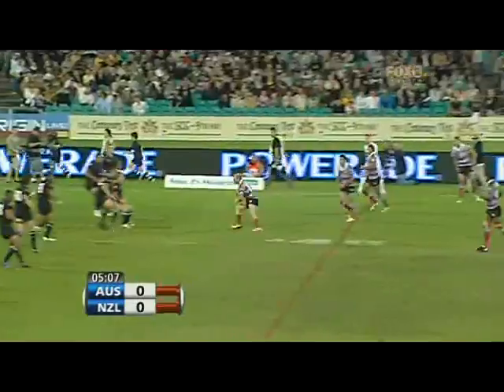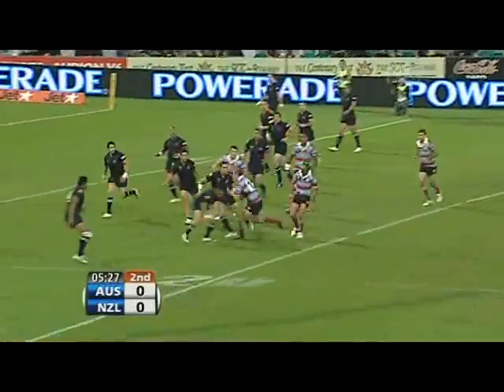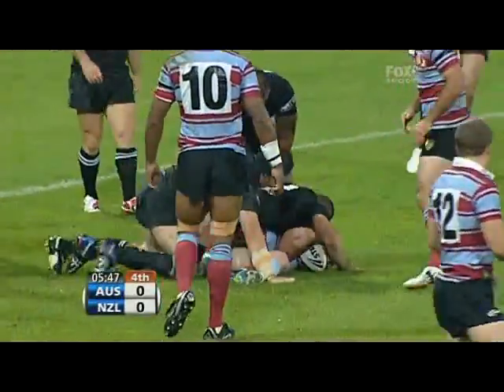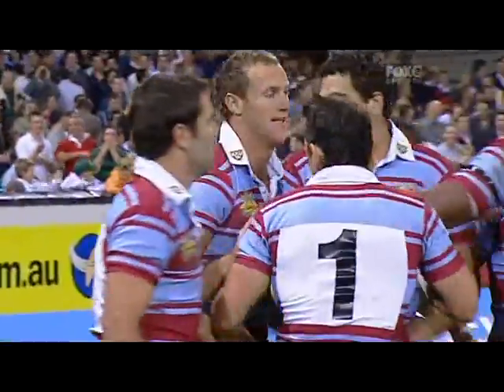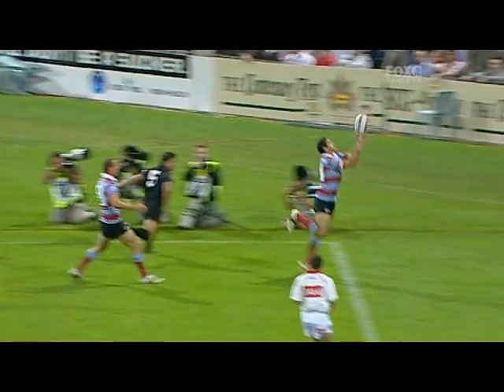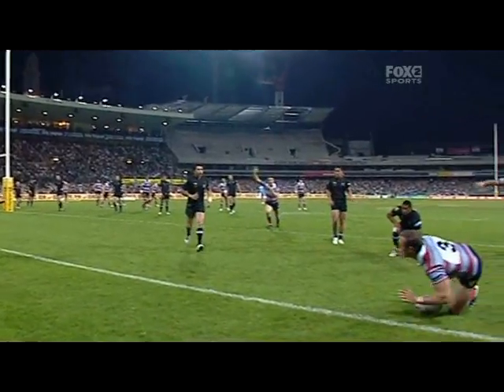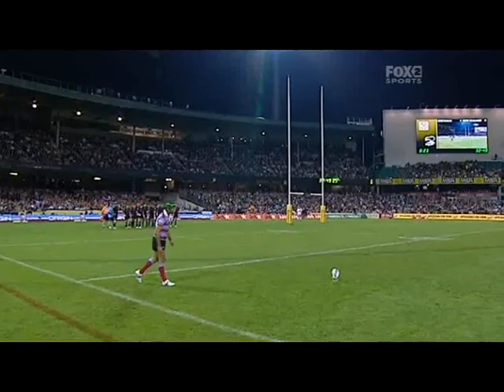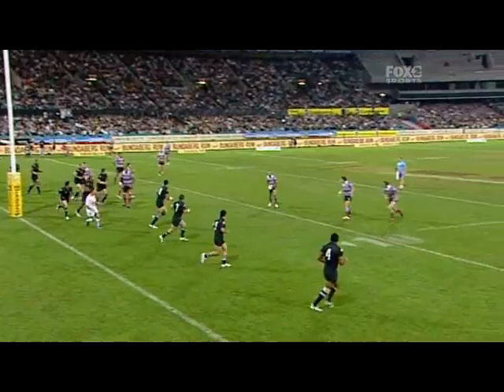Amazing Gasnier Try and Thurston Conversion vs NZ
Amazing Gasnier Try and Thurston Conversion vs New Zealand - 2008 Rugby League Centenary Test